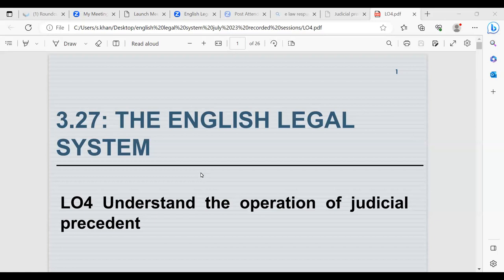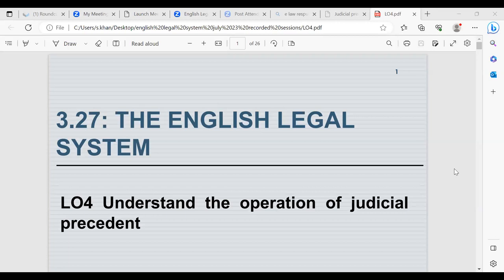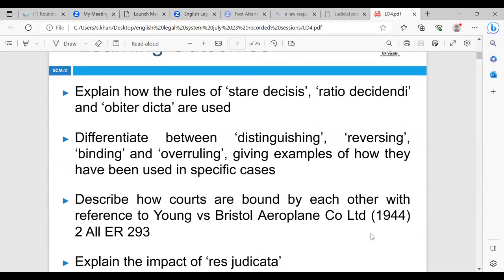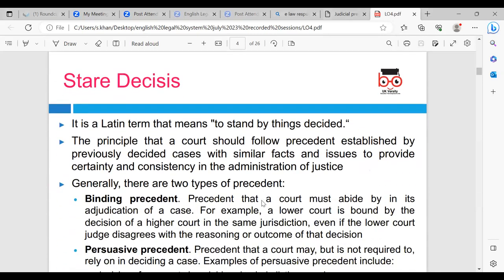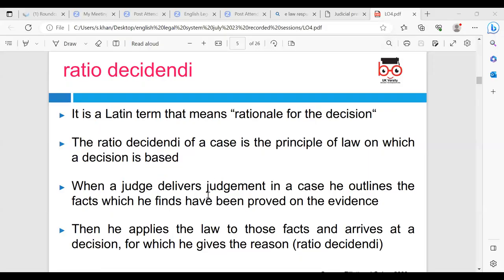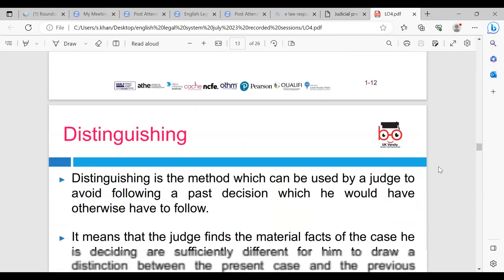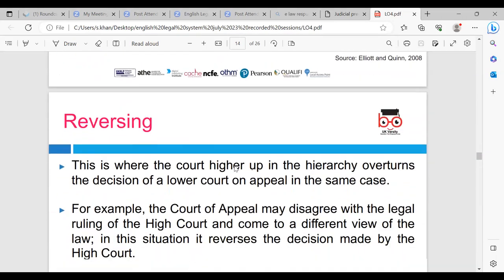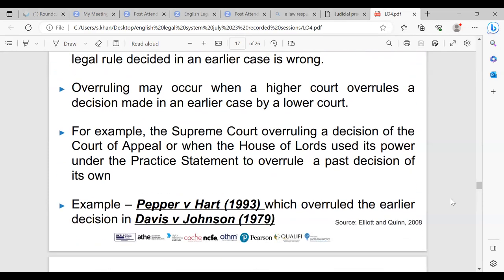English Legal System - Learning Outcome 4 - new recording july 2023